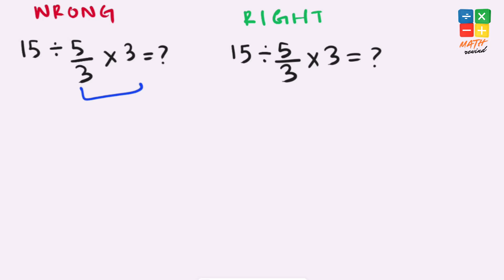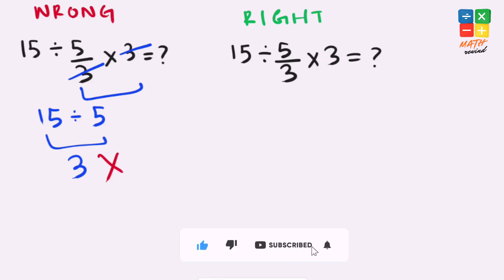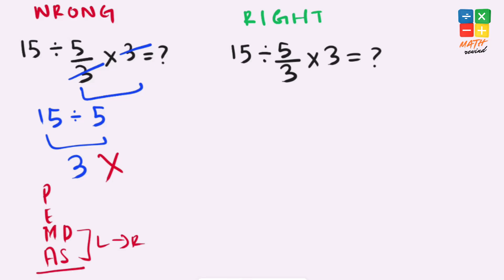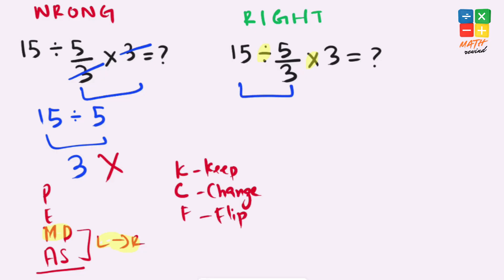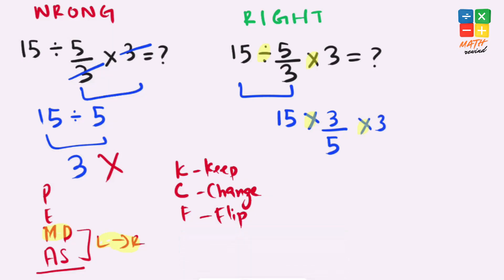This Equation Stumps Everyone! Can You Solve It?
What is the answer to 15 ÷ 5/3 x 3? Let's rewind and solve it the right way! This viral math problem is stumping the internet, but the solution is clear once you know the rules. 🔥

In this video, I'll break down the Order of Operations (PEMDAS/BODMAS) step-by-step:
• Parentheses First: Where everyone goes wrong
• Exponents & Operations: The correct sequence
• Final Answer: The mathematically correct solution

Enjoyed this?